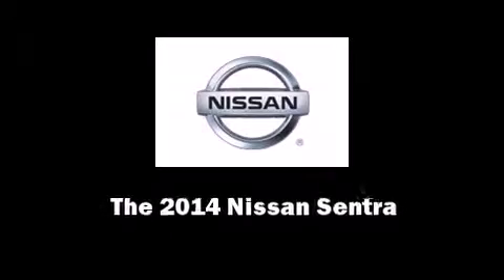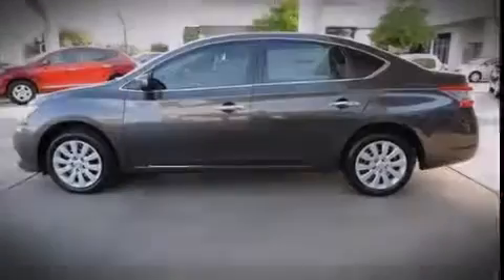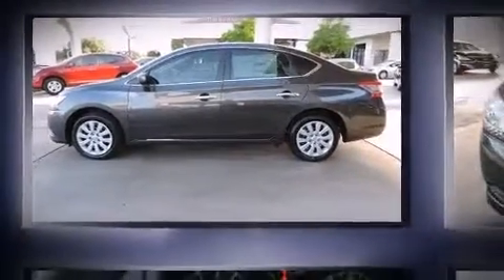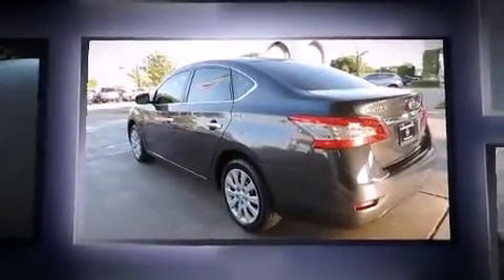2014 Nissan Sentra S in Stafford, TX 77477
Sensibility and practicality define the 2014 Nissan Sentra. This 4 door, 5 passenger sedan offers the latest in technological innovation and style. Smooth gearshifts are achieved thanks to the 1.8 liter 4 cylinder engine, and for added security, dynamic Stability Control supplements the drivetrain. All of the premium features expected of a Nissan are offered, including: a trip computer, air conditioning, tilt and telescoping steering wheel, power door mirrors, remote keyless entry, an overhead console, and power windows. Take assurance in side curtain airbags, providing head protection in the event of a severe collision. We pride ourselves in consistently exceeding our customer's expectations. Please don't hesitate to give us a call.